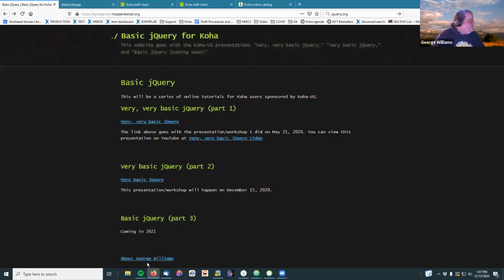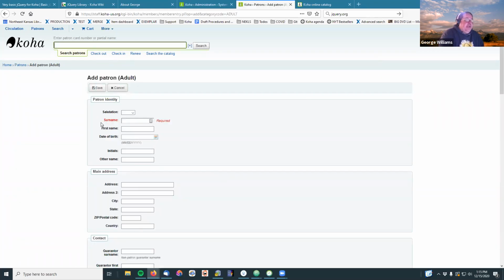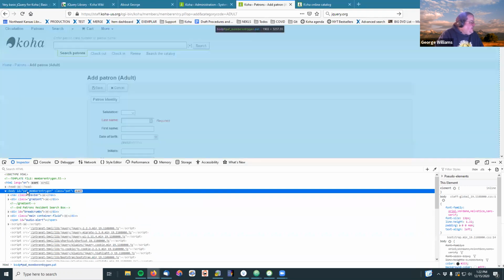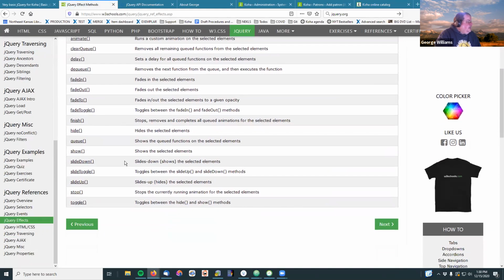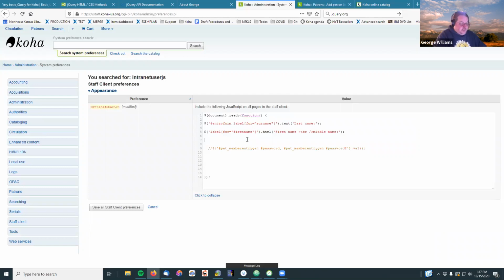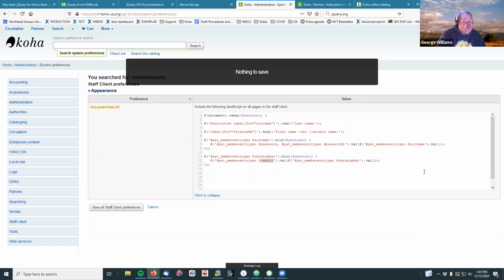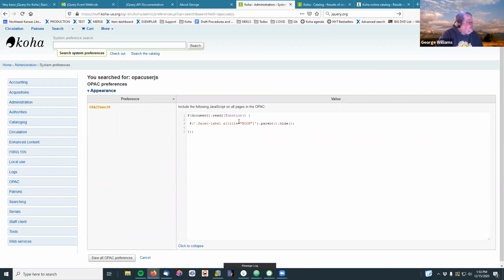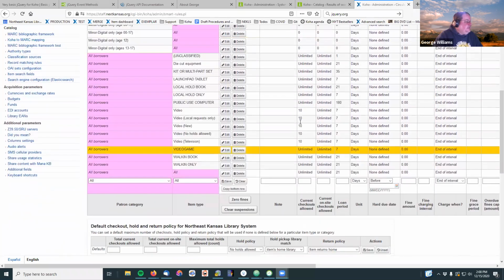Very basic jQuery for Koha (Part 2)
Presented by George Williams, Next Search Catalog Coordinator, Northeast Kansas Library System